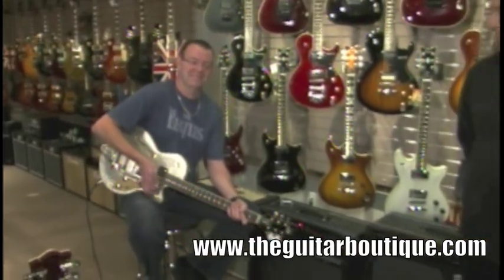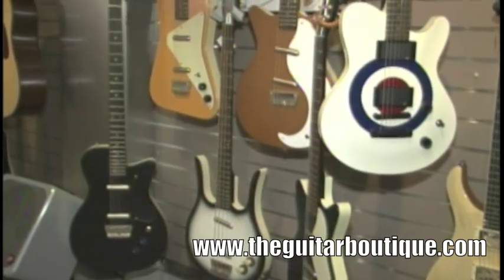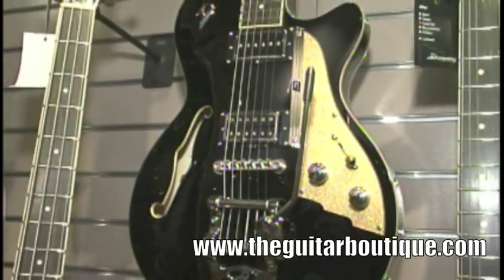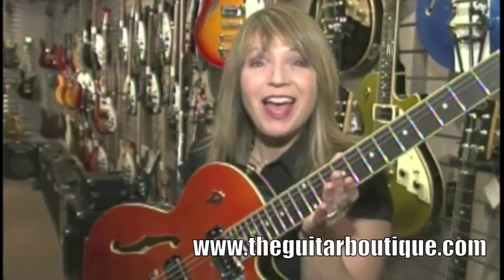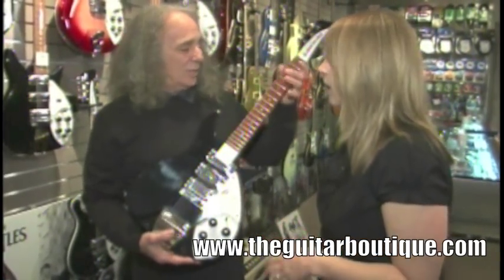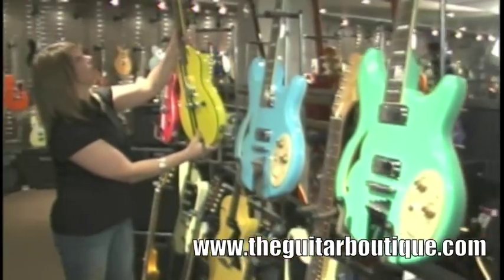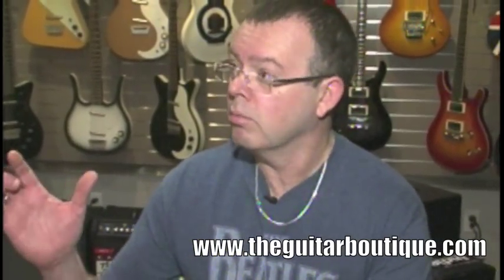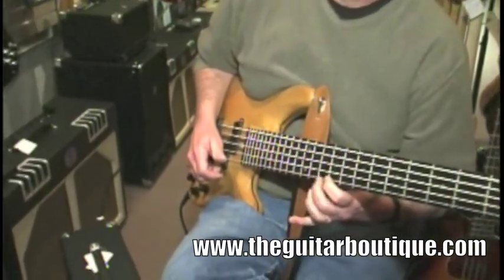The Guitar Boutique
The Guitar Boutique is featured here on CHEX television's News at 5:30.